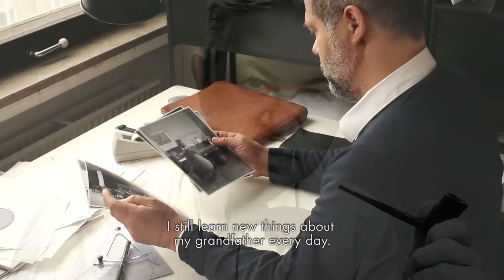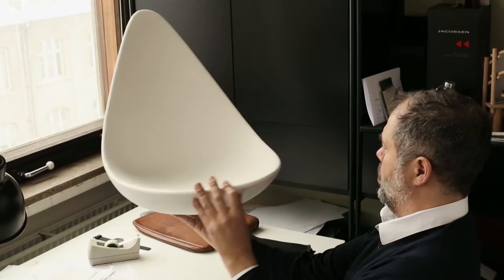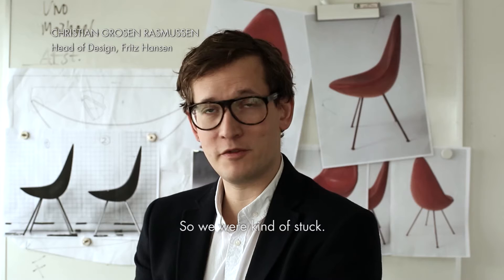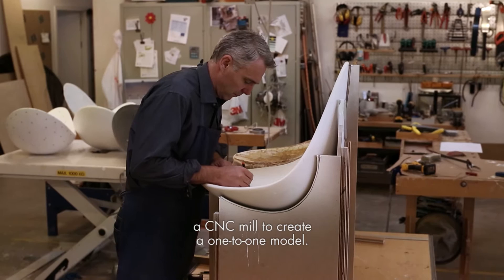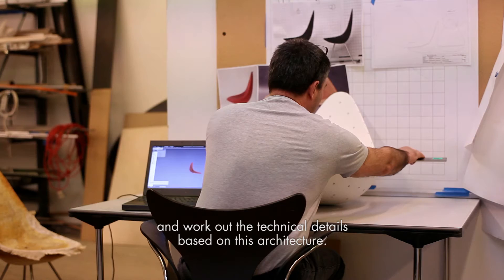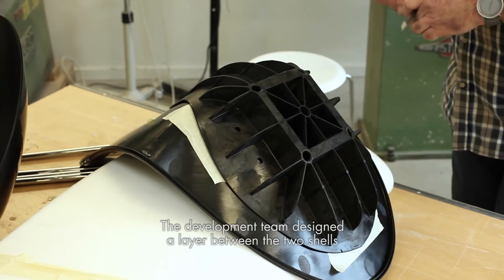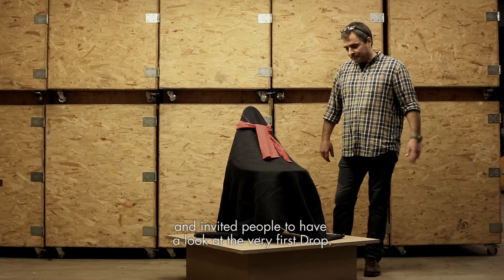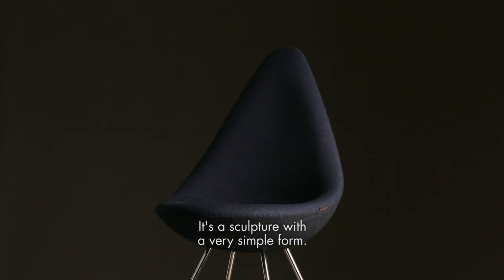The return of the DROP™ | Fritz Hansen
Fritz hansen re-introduces the Drop™ chair, designed by Arne Jacobesen in 1958 for the SAS Royal Hotel in Copenhagen.

UK dub + UK sub